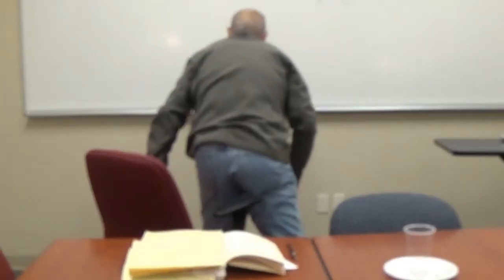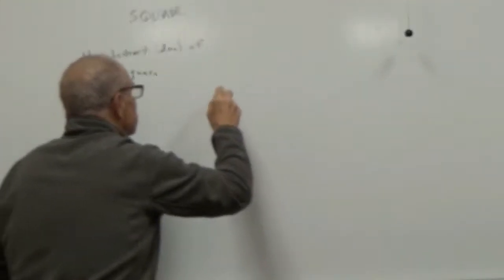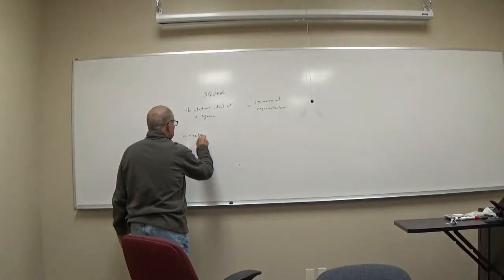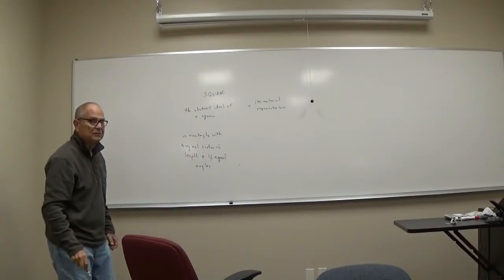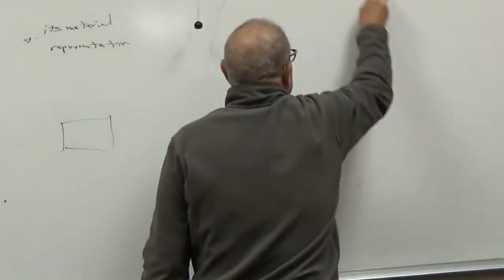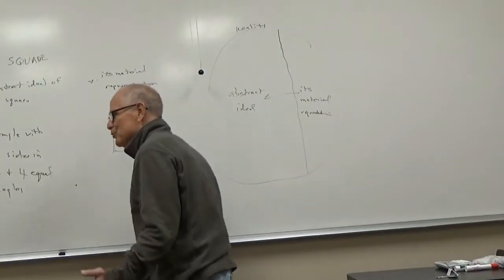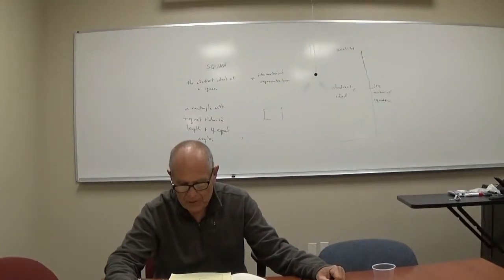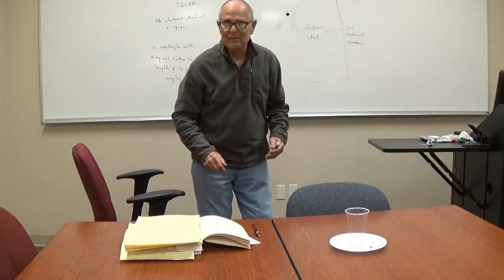Nature of Reality Part I lecture 1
In this video, Dr. Ethan Fishman, retired professor of Political Science with the University of South Alabama, begins a basic introduction to the classical realist view of the nature of reality.  Fishman has spent more than 40 years professing the tenets of Classical Realism through the teaching of his Western Political Thought courses.  The tenets of classical realism form the basis by which he critiques political policies, leaders, and philosophies.